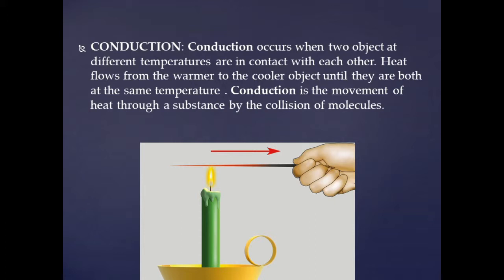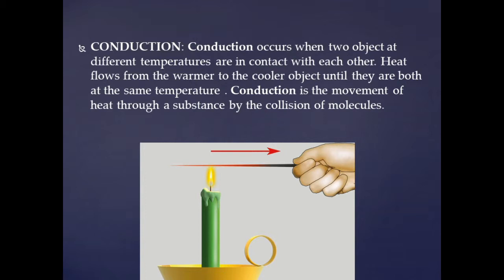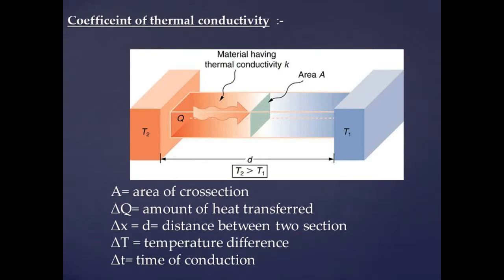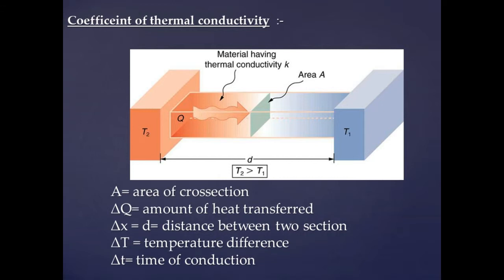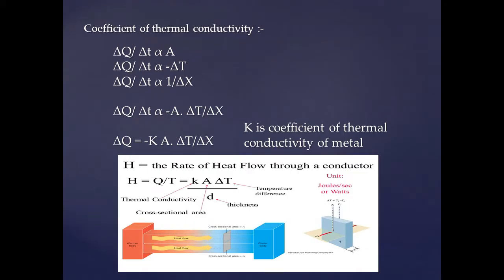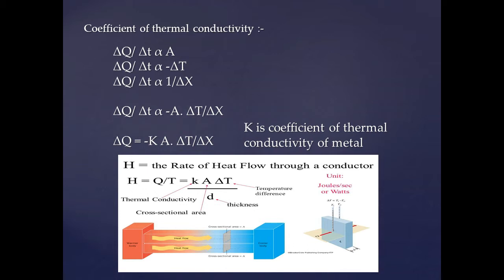Transfer of heat -( mode of heat transfer, conduction, coefficient of thermal conductivity)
This video covers basics parts of heat transfer like modes of heat transfer, details of conduction, rate of transfer of heat, coefficient of thermal conductivity etc.